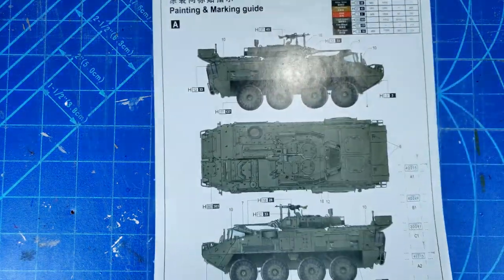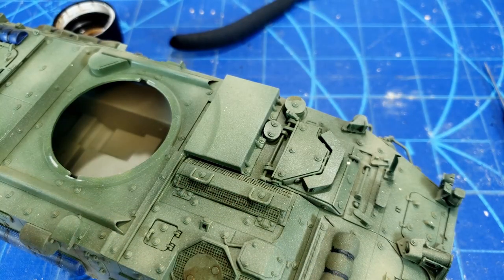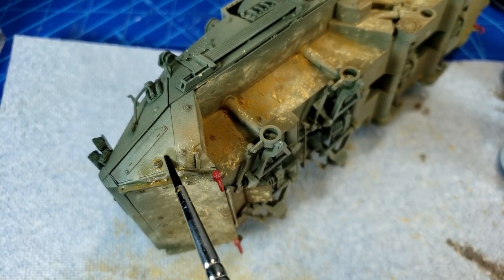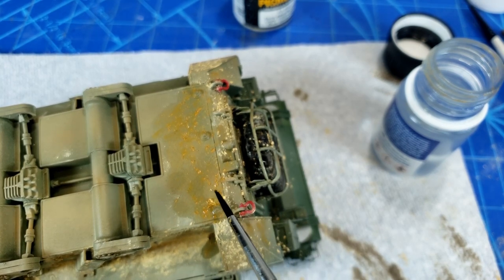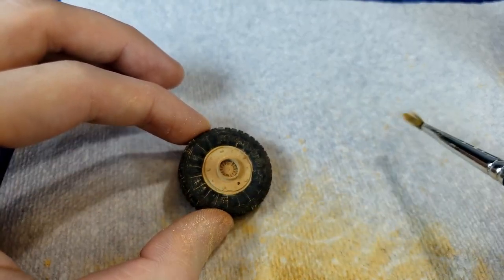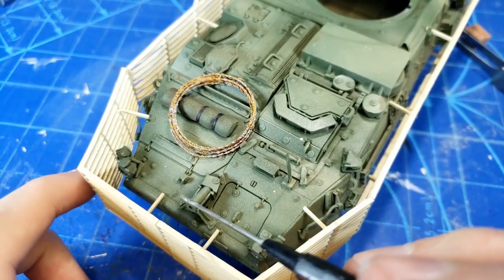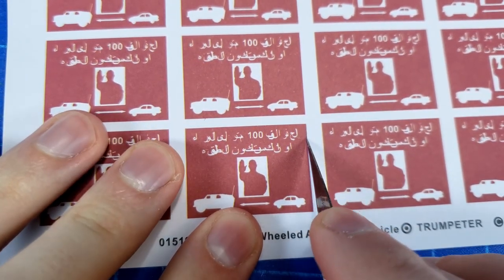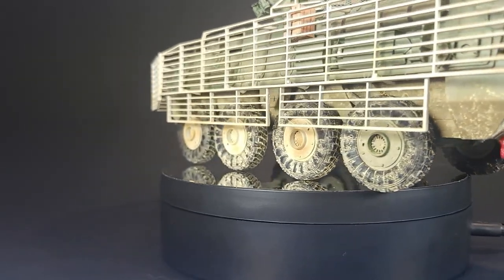Finally Finishing My Very Custom LAV III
I'm back a few weeks late but we are gonna be finishing this kit that has taken me way to long. Todays episode we will be finishing the weathering with pigments and washes. Ive loved this project and have already started the next one.